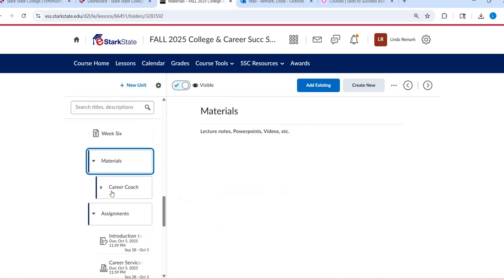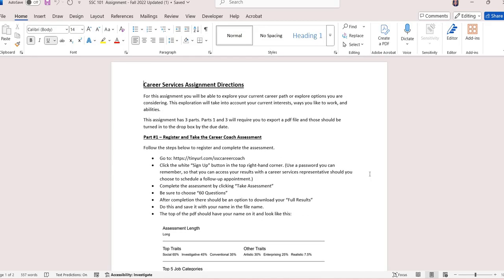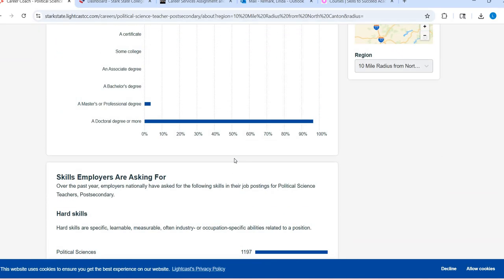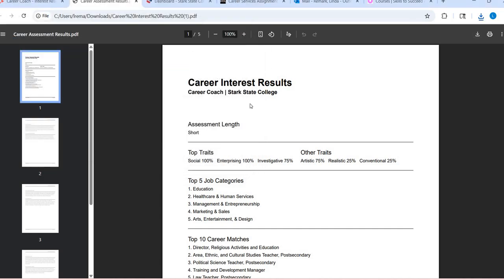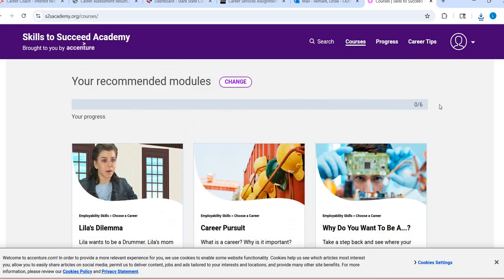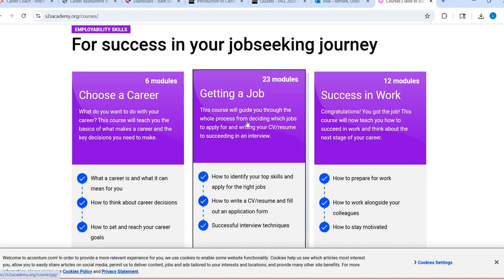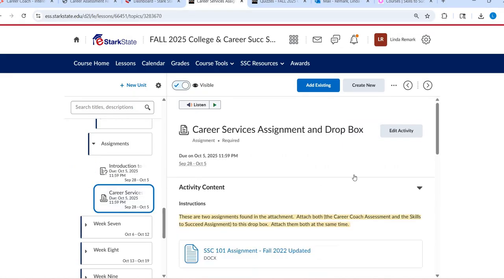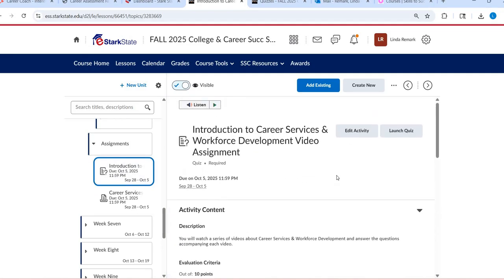Fall 2025 IDS115 Week 6 Assignment Video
Week 6 assignment video